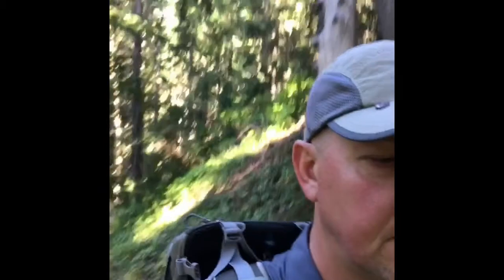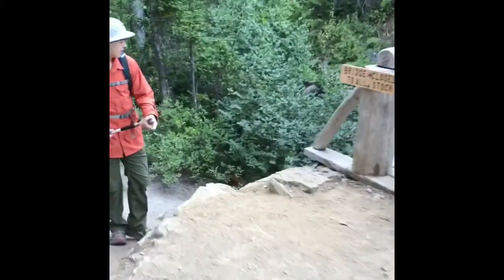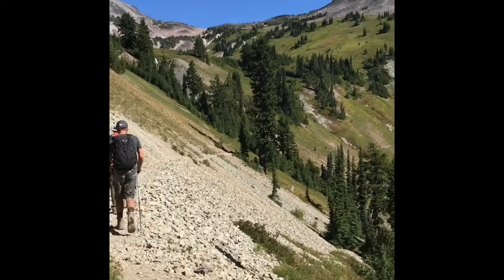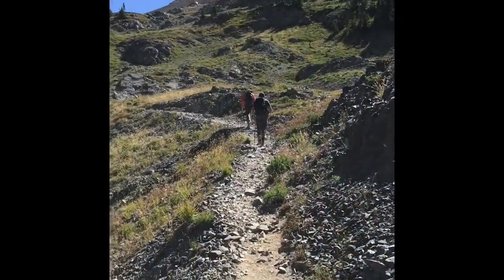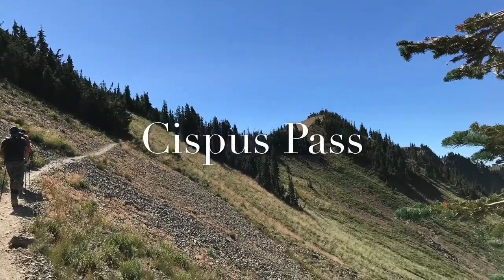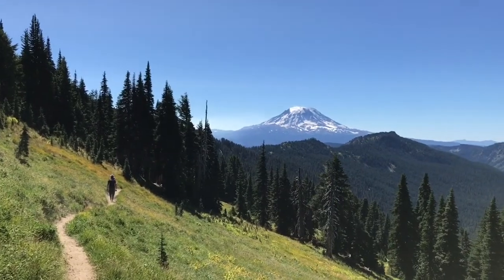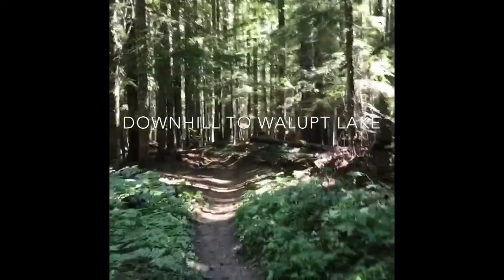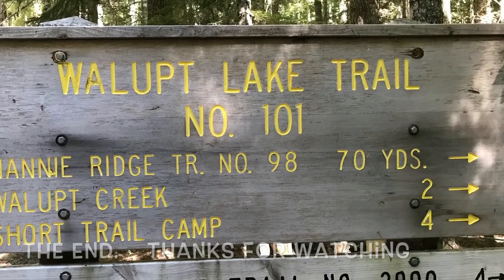Snowgrass flats to walupt lake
Snowgrass flats to Walupt  Lake via the PCT